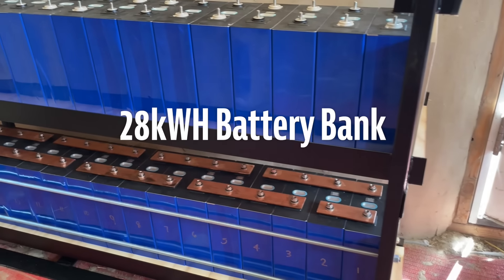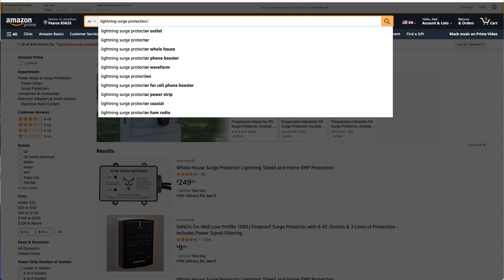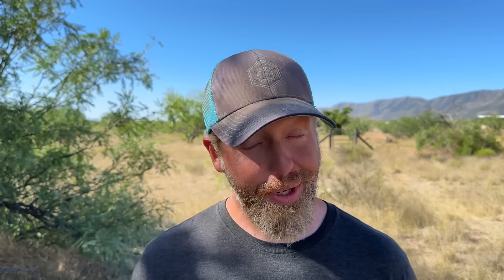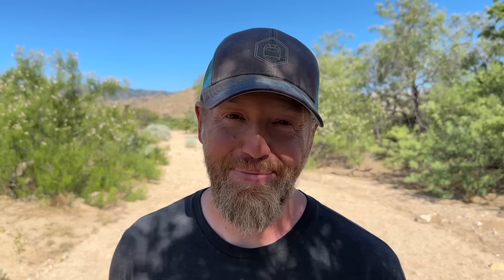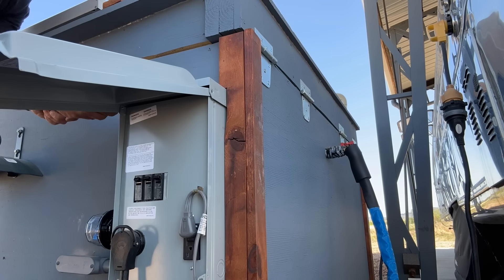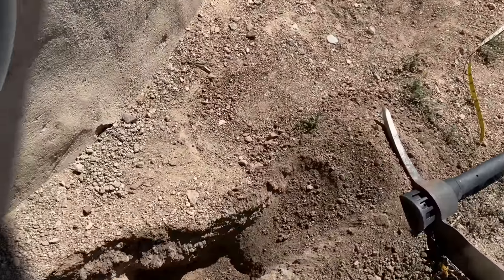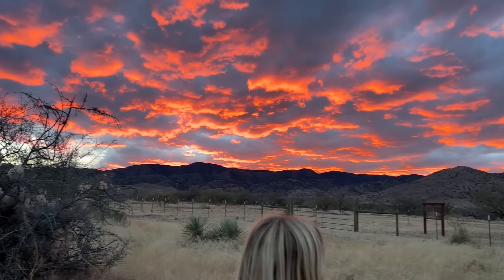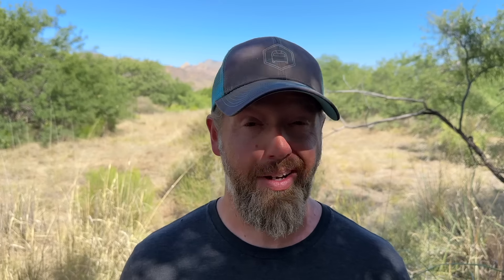This Cost Us THOUSANDS - Lightning Destroys DIY Off-Grid Solar System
Two years ago we pieced together an awesome DIY Off-Grid Solar System, but a historic monsoon season brought a rogue indirect lightning strike that took out our @VictronEnergyBV Inverter and Charge Controller. After months of research we're taking a look at what went wrong and what we can do to stop this from happening again.

MIDNITE SOLAR SPD's //
300V DC SPD
300V AC SPD

CHAPTERS//
00:00 - Intro
1:56 - What Did We Miss?
4:12 - Installing MidNite Solar SPD's
7:11 - Installing SPD at Airstream Cover
10:59 - Adding More Grounding Rods
14:18 - Warranty & Insurance
16:31 - What Did We Learn?